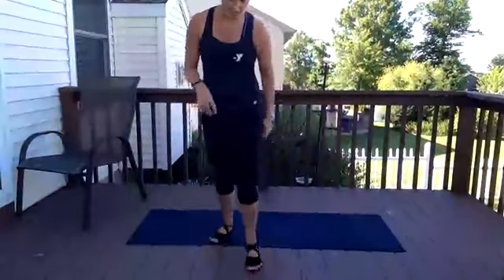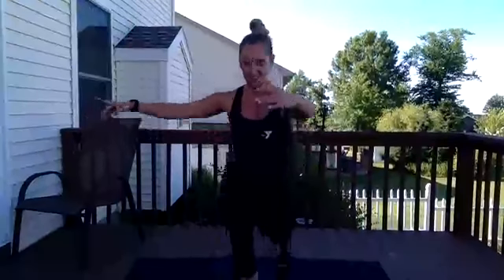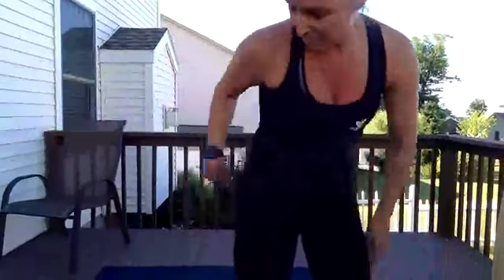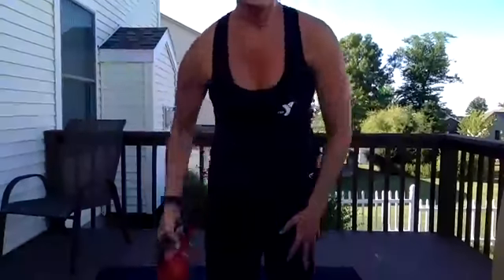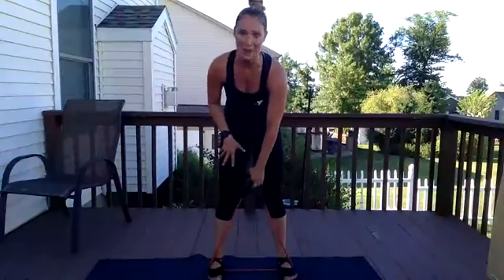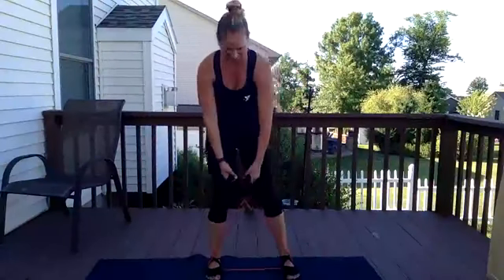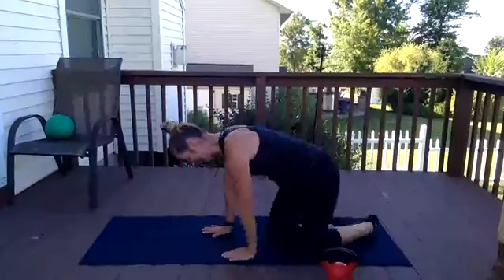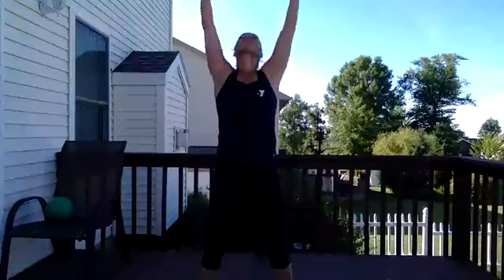Barre with Ally